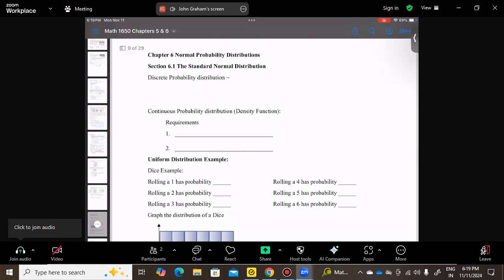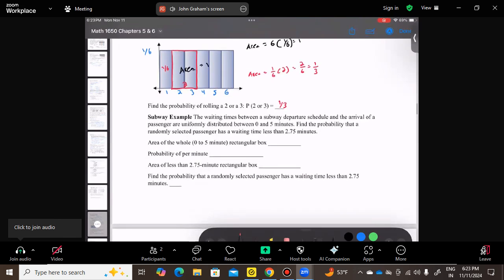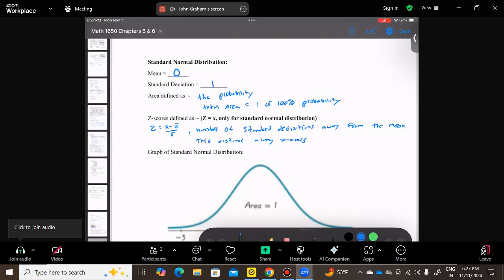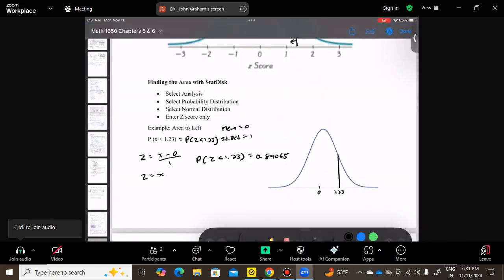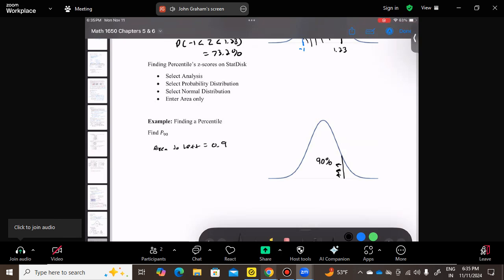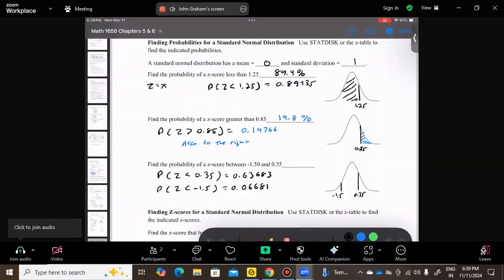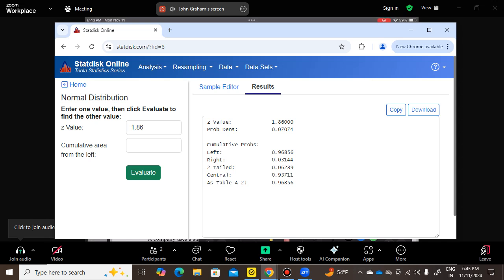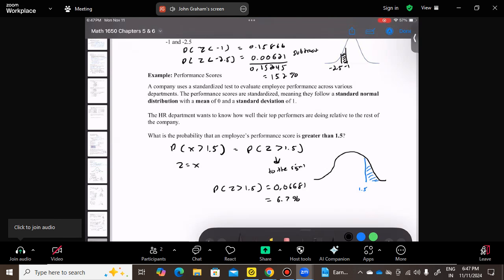Math 1650 Section 6.1 Standard Normal Distribution